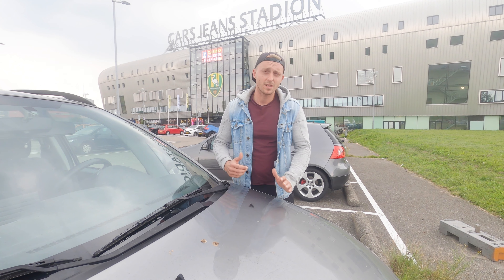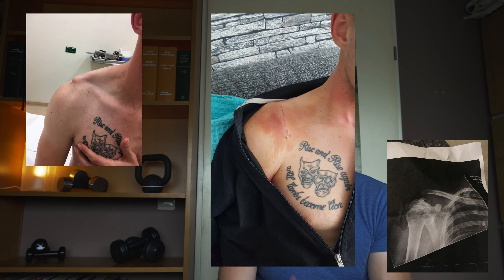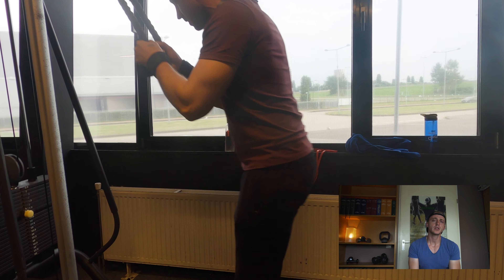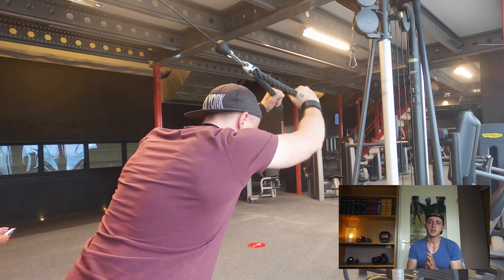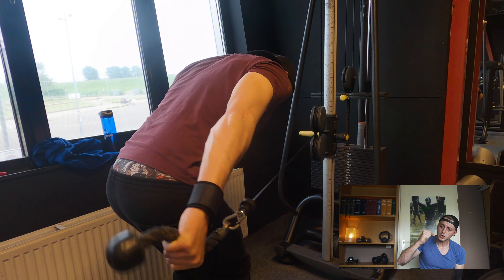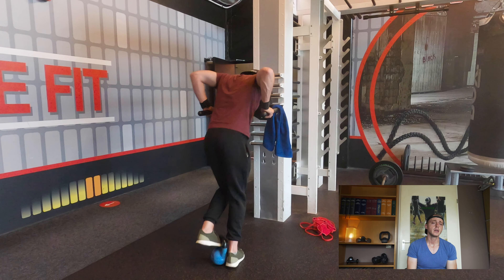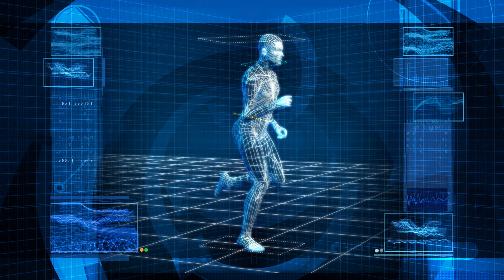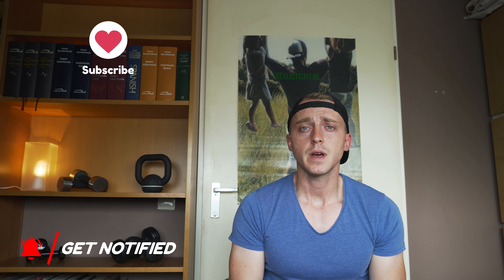Tricep workout for definition.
A quick and effective workout to train the triceps. These excercises have been incorperated in my workout because of their effectiveness and because i feel comfy with them because of my old shoulder injury.

If u havent used some or any of these, or ur new to the gym. Definently give these a try and let me know what you think of it.

As Trade Tracker partner Realistic Fit will recieve a small commision over the purchased product, and that will allow me to eventualy invest more time in my work. Thank you for your support!